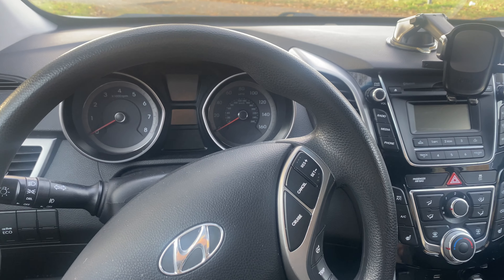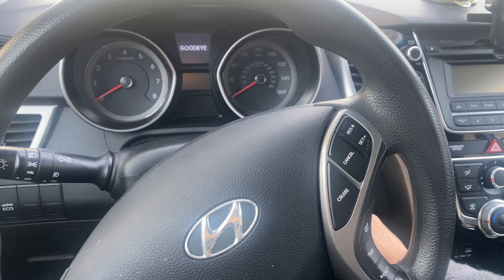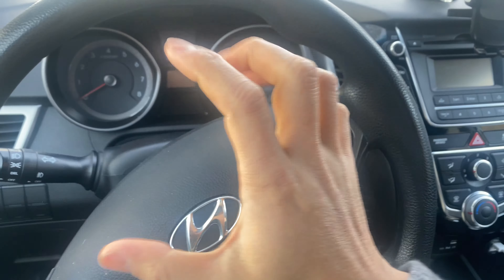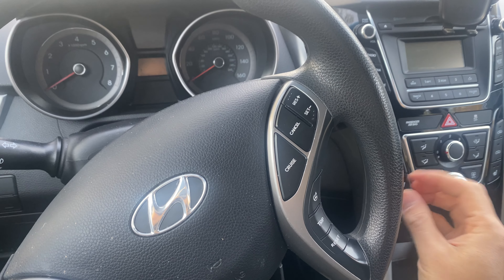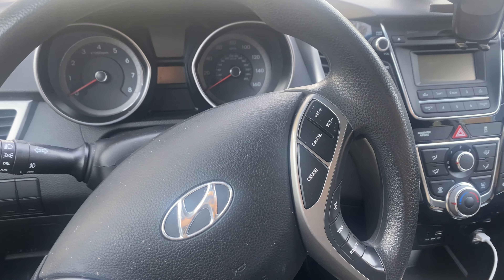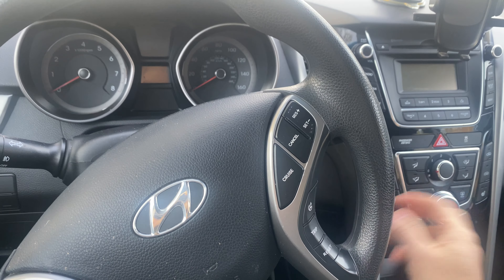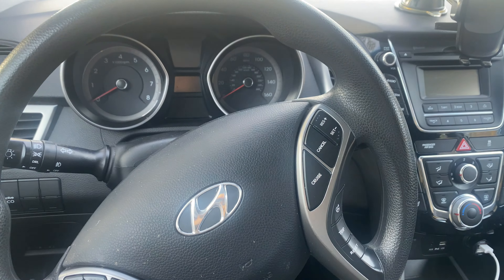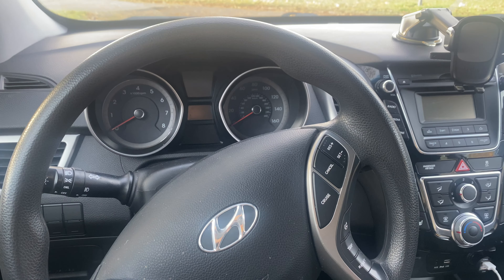How to Jump Start a Car with Dead Low Battery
how to jumpstart a car the correct way.
how to know if car battery is dead and it's time for a replacement